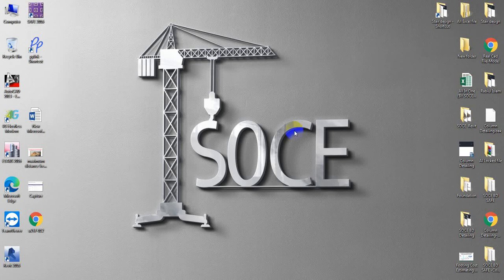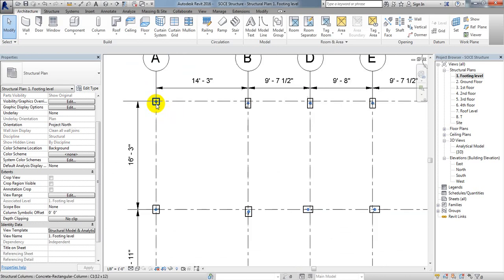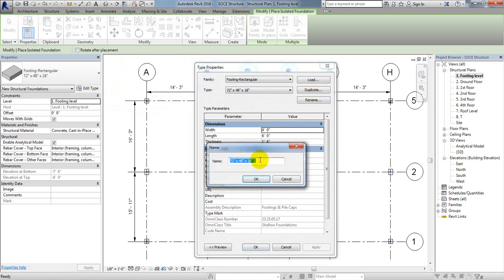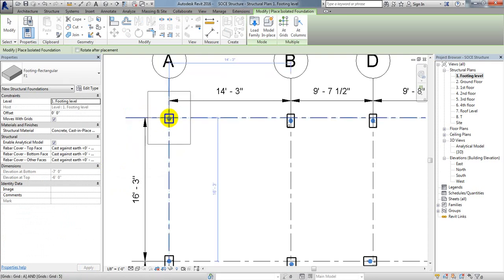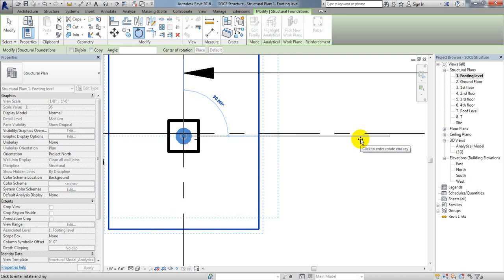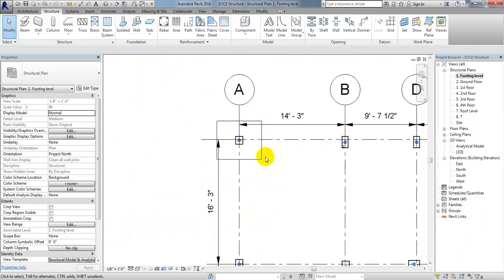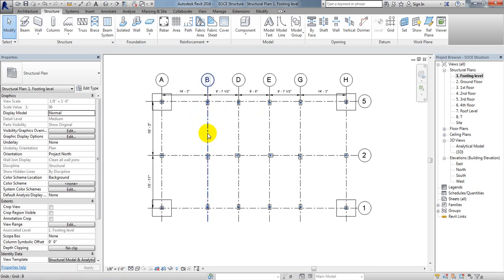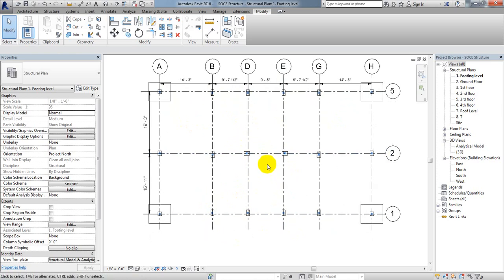Autodesk Revit Structure Tutorials | How to draw Structural isolated footing in Revit | Lec-11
Define structural Materials Properties
Draw Structural Column in Revit
Draw Structural Beam in Revit
How to draw structural slab in Revit
How to draw structural isolated footing in Revit